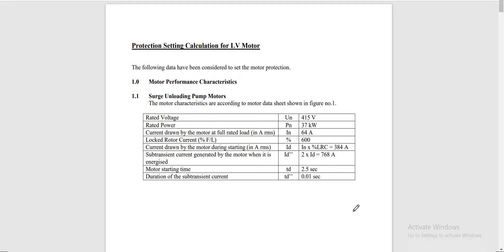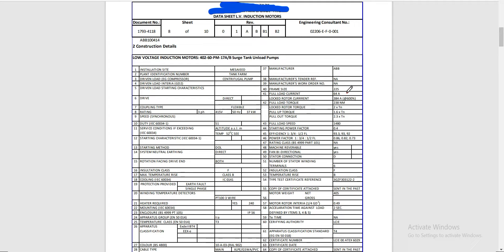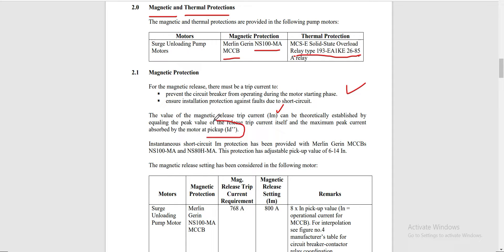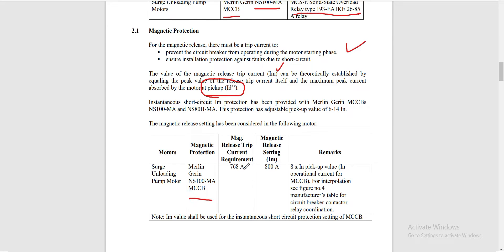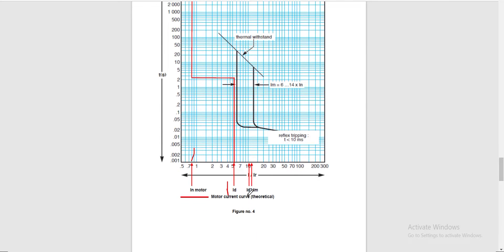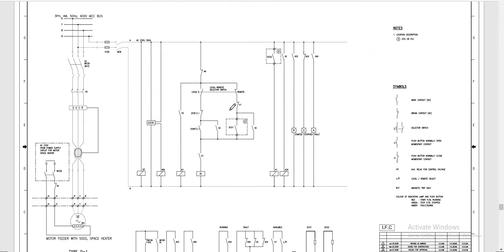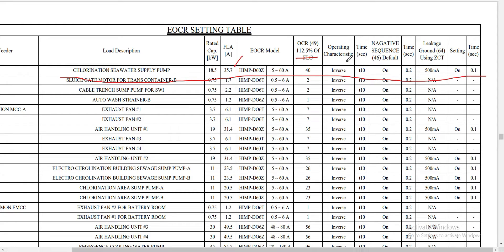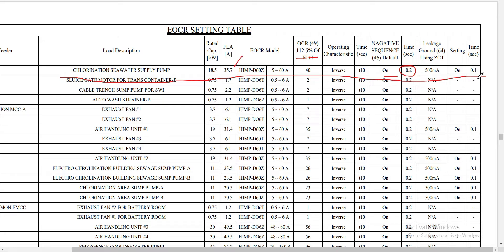Protection Setting Calculation for LV Motor with MCCB or EOCR Protection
Performed protection relay setting calculation of LV motor with different protection devices.